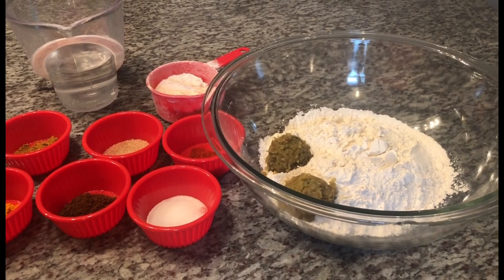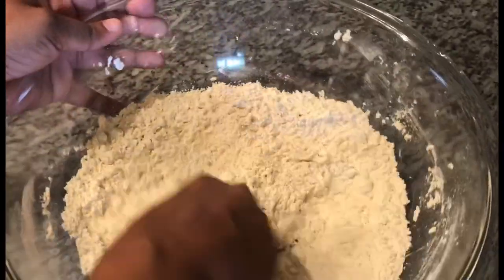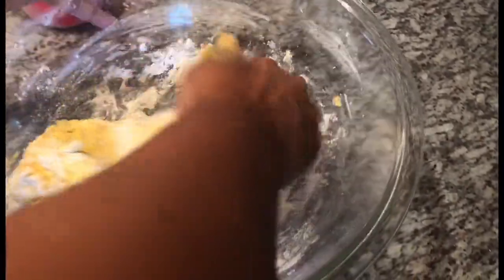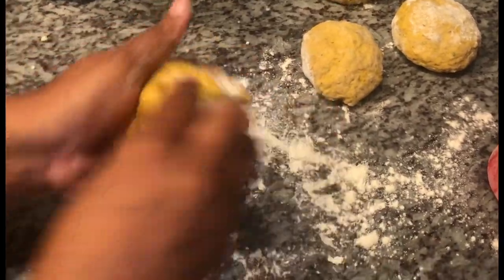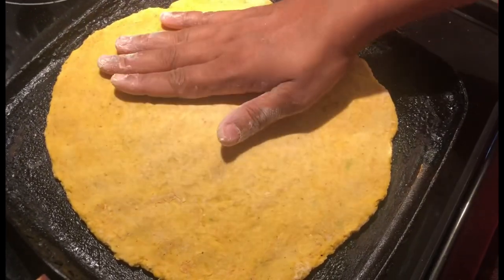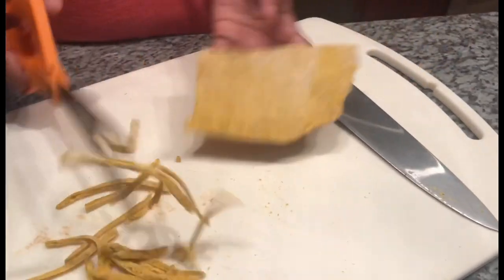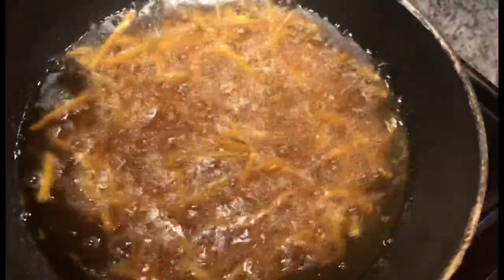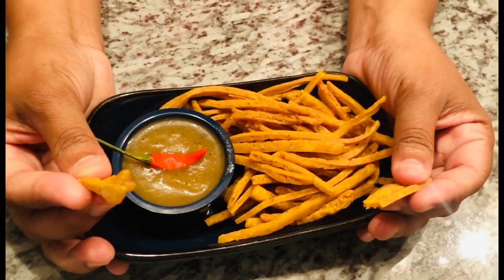Sal Sev / Guyanese Chicken Foot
Enjoy this tasty snack with some delicious mango sour or tamarind sour , growing up this was one of my favorite school days treat ❤️❤️

Ingredients
2 Cups flour plus 1/4  for dusting
1/2 Tsp curry powder
1 Tsp roasted geera
1 Tsp salt
2 Tsp turmeric
2 Tbs green seasoning
1/2 Tsp cayenne pepper
1/2 Tsp sugar
1 Tsp baking powder
1 Cup water